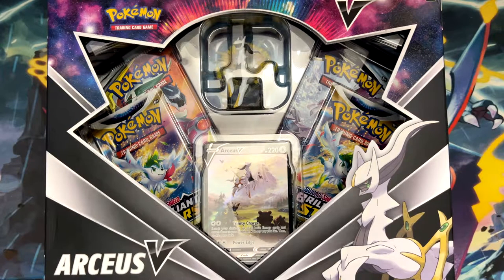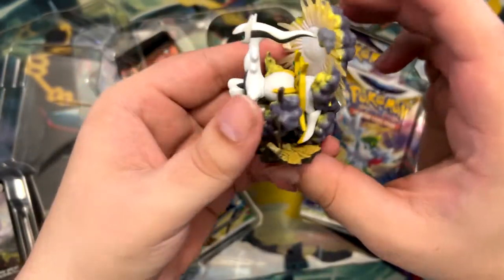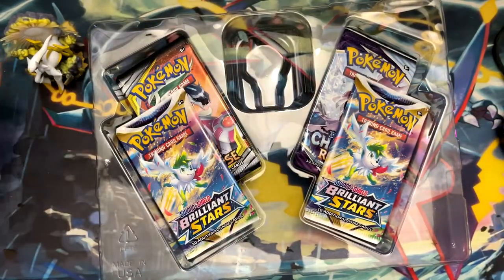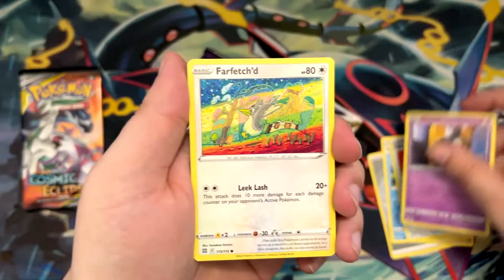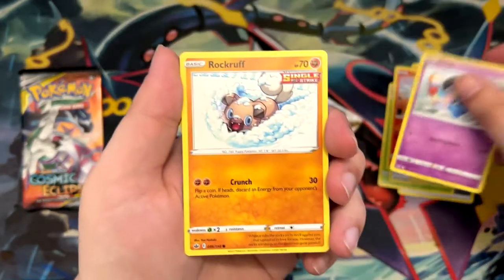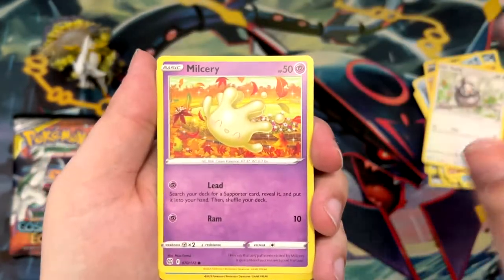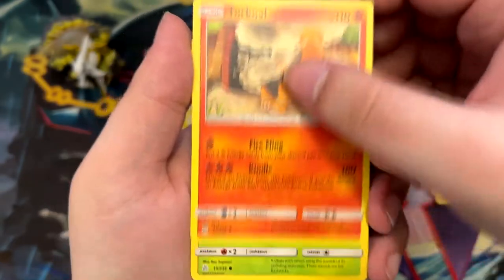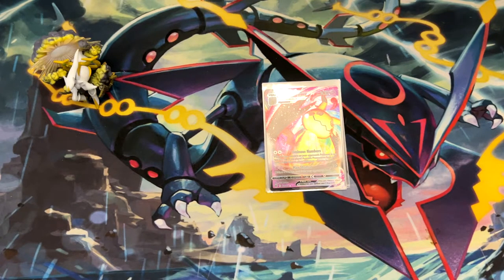PokemonTCG Product of the Year - Opening an Arceus V Figure Collection Box!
In this video I'm opening my personal product of the year 2022. For 25€ / $25 you really get your money's worth. Between an amazing looking promo card, a cool figure and 3 Modern Booster Packs you also get a Cosmic Eclipse Pack!